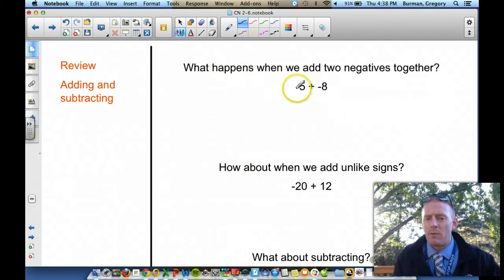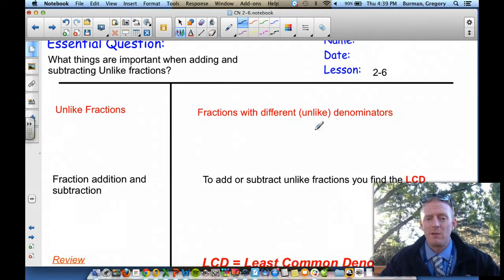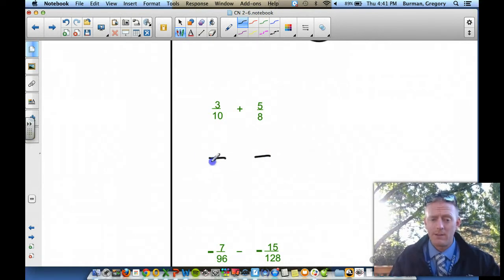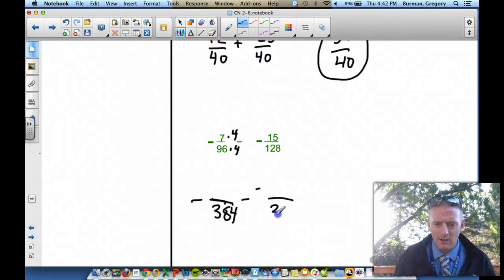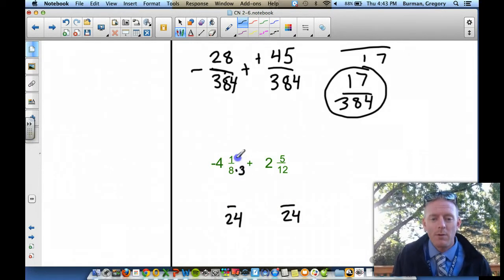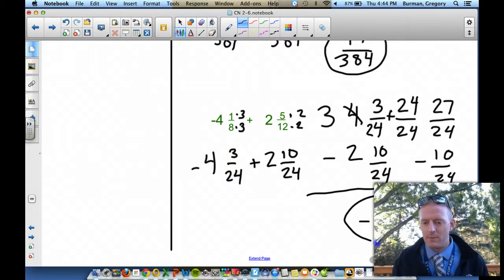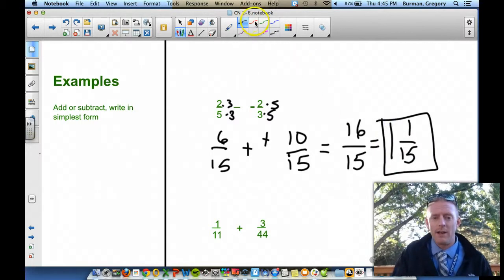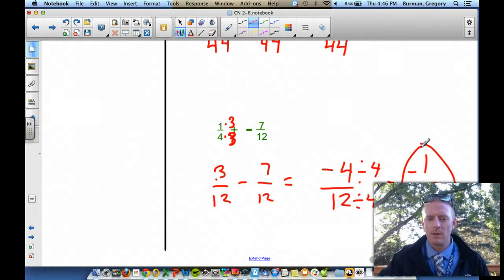2.6 Subtracting Fractions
2.6 Subtracting Fractions